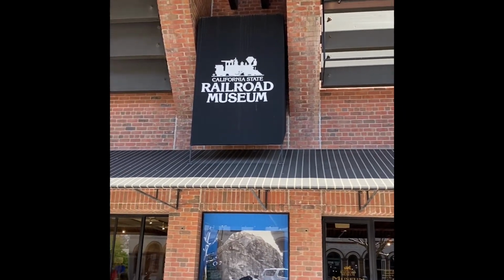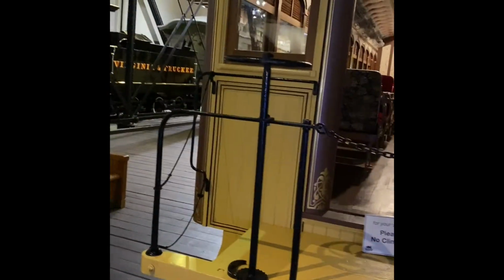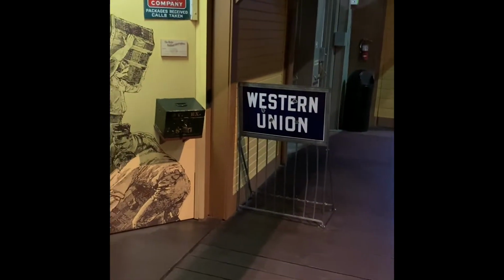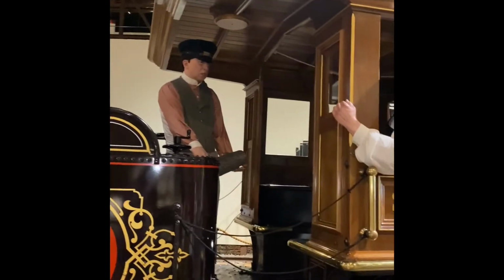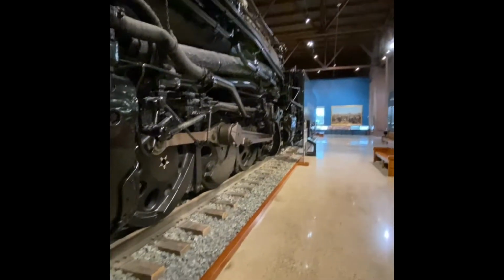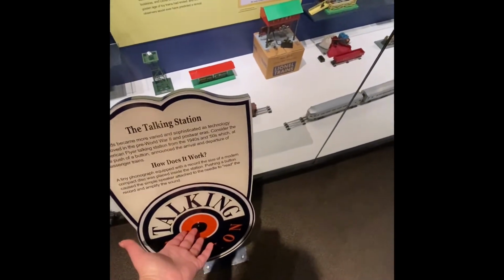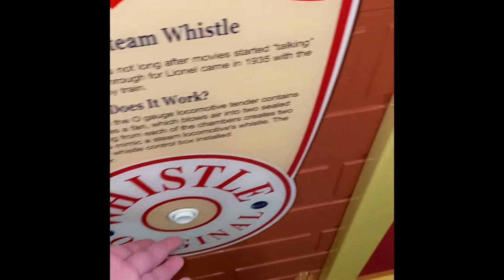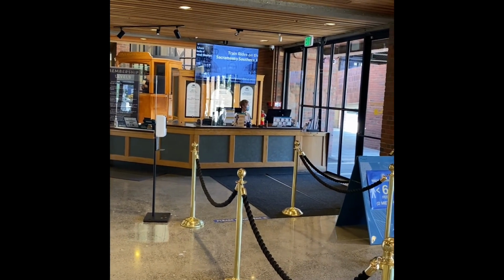California State Railroad Museum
This is a field trip video I made for our class because I thought the kids would have fun seeing it.